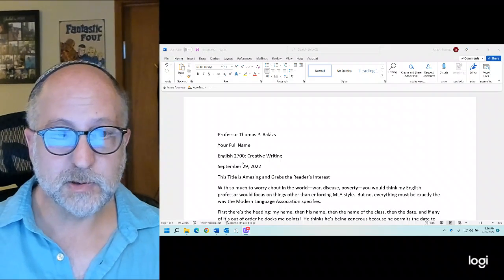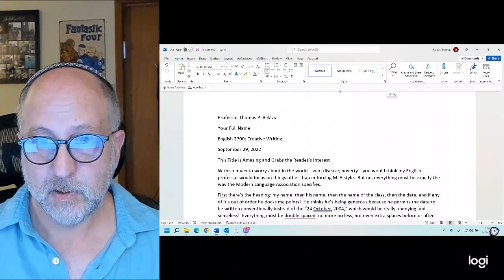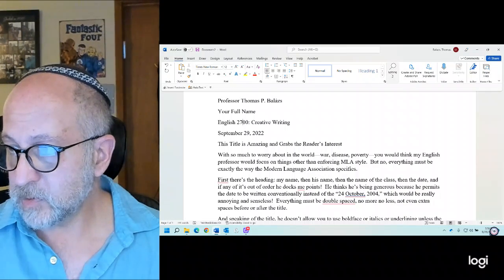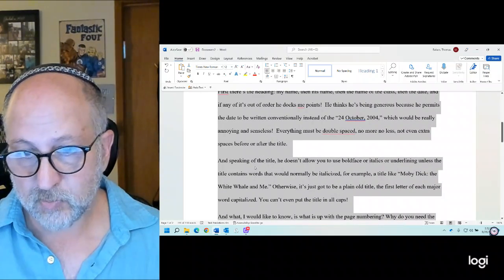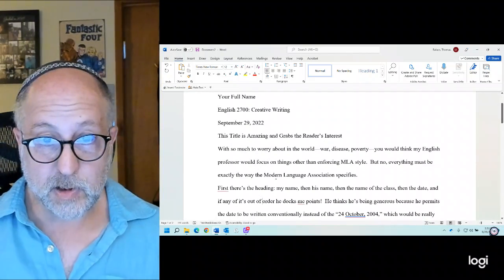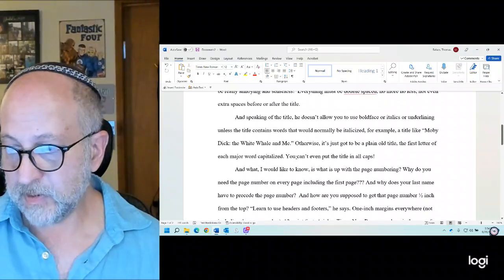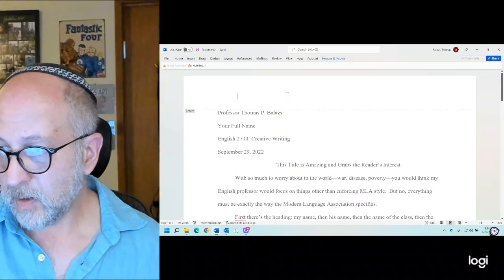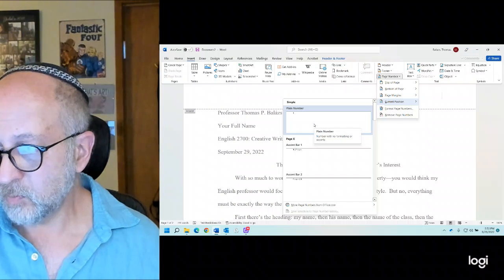How to format a paper correctly for a college class.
In this short video, I explain how to convert the default settings on word so that your document meets MLA standards, and the standards of my class.